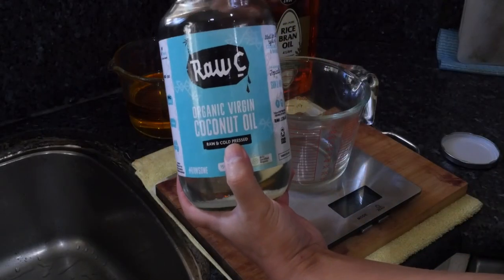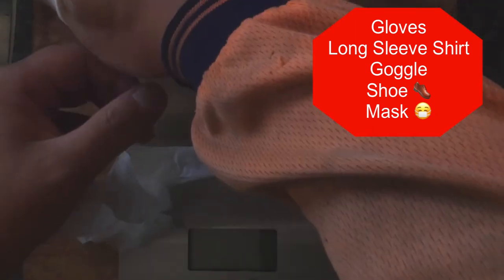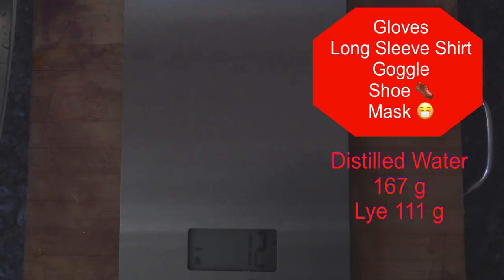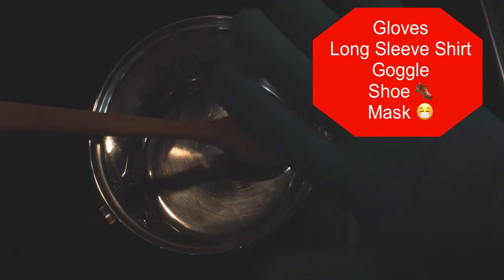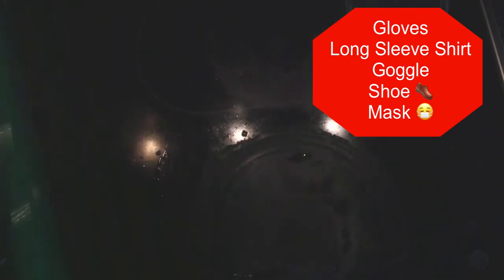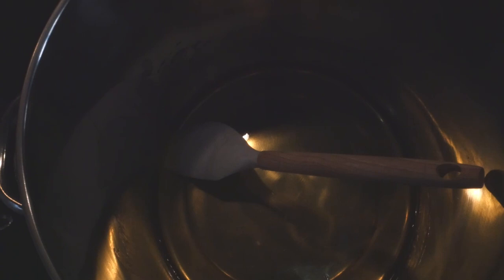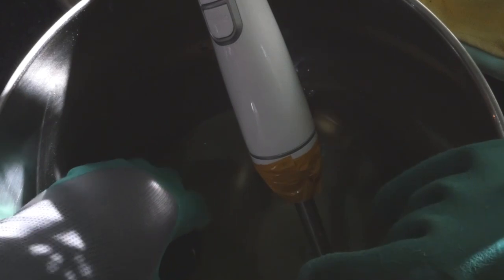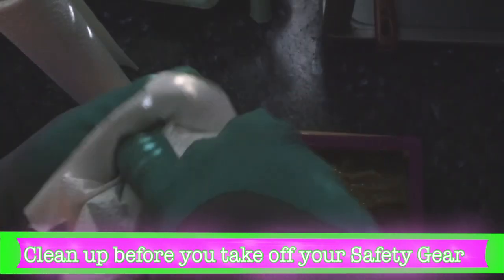You Don’t Need Fancy Equipments With This Soap Recipe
Want to make soap at home? In this video I share with you how you can do it with easy to follow instructions. If you follow my recipe you will get soap.

☠️☠️☠️☠️🛑🛑🛑🛑 Please wear personal protective gear when you working with lye. Go through the video a few times to get more confident in the whole soap making process. Allow 2 hours for the first time you make soap.

❤️❤️❤️❤️Rice Bran Oil Recipe❤️❤️❤️❤️

✅ 2% Beeswax
✅ 8 % Super Fat
✅ 1.5:1 Water to Lye Ratio

❤️❤️❤️Might need to work at higher temperature than normal when working with this recipe due to the beeswax.

🛑Check out soapcalc.net for more accuracy of this recipe. You can copy the exact amount in grams for your need.

0:00 Starts
0:11 Measure Fats
2:06 Measure Additives And Essential Oils
5:50 Water and Lye
7:18 Safety Equipments
9:13 Prepare Ice
16:37 Thermometer
18:18 Water bath for lye
19:14 Lye mixing
27:58 Fats mixing
34:17 Optional Additives
40:09 Stick Blending
43:21 Pour to mould
44:50 Decorating your soap
46:21 To gel or Not to gel
48:22 Clean up with safety gear on

Happy soaping